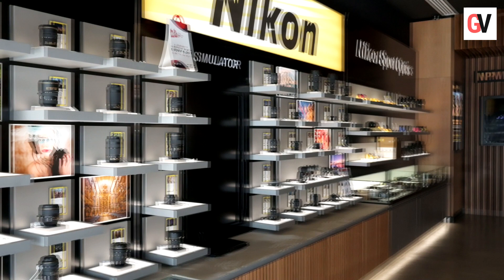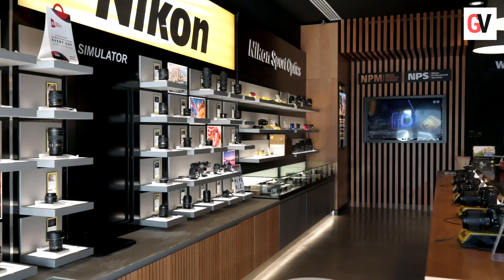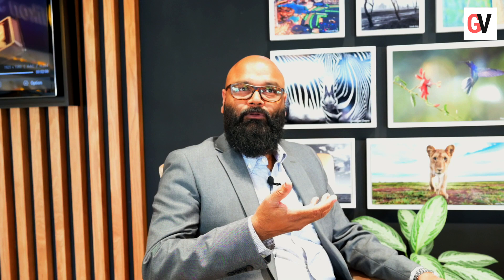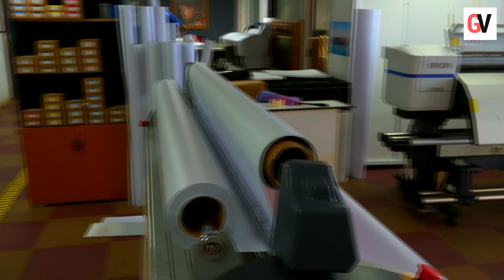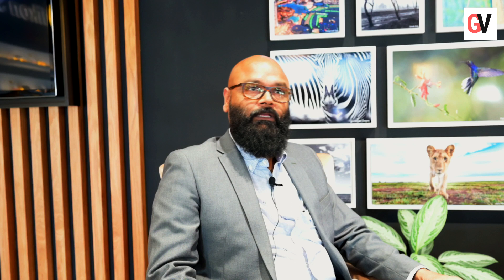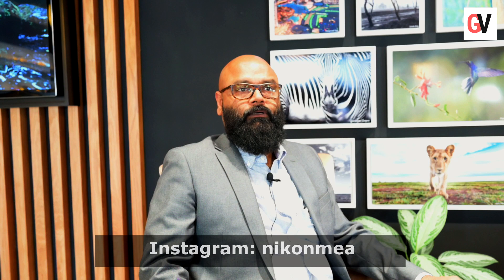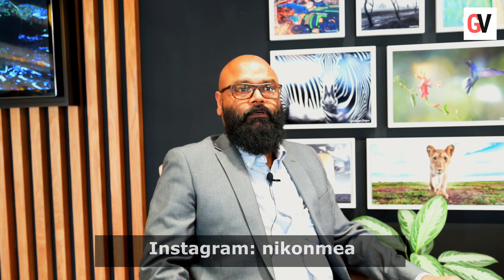Inside the Nikon Experience Zone at Grand Stores - Al Garhoud, Deira UAE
Nikon Middle East recently opened up their first Nikon Experience Zone in Al Garhoud, Deira - Dubai UAE. Shaji Shanmughan from Grand Stores talks about the facilities at the Nikon Experience Center.

It has got more than 60 range of Nikkor lens to try out, extensive support and help from the trained staff.
See the other Nikon Z6 Videos